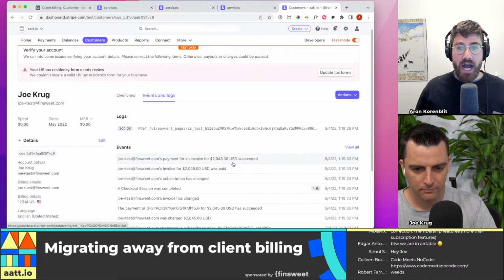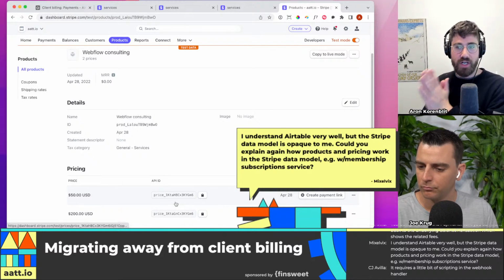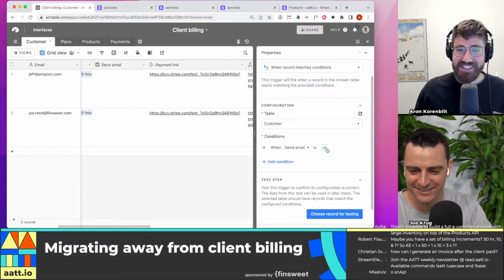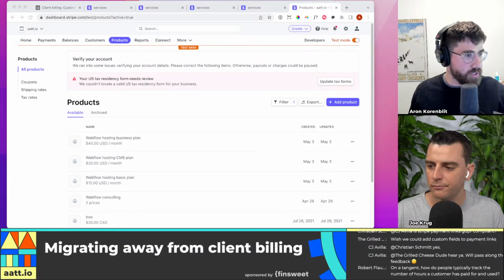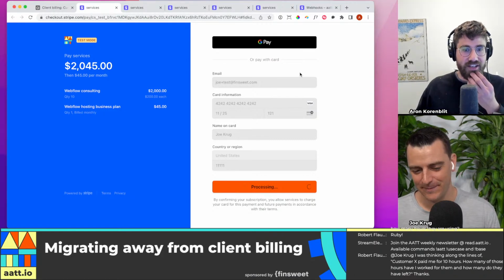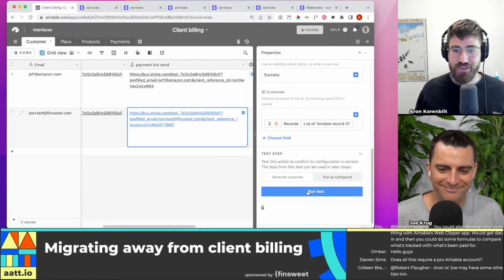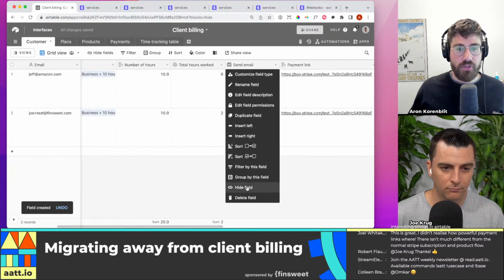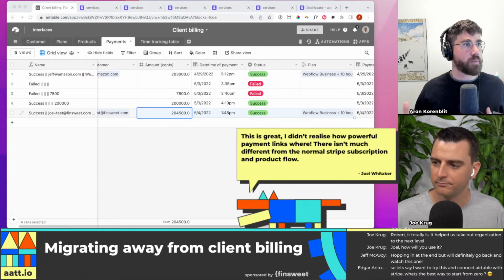Migrating from Webflow client billing to Airtable & Stripe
Aron and Finsweet's Joe Krug use Stripe payment links and Airtable to collect payments from customers, track who has paid, and set up a CRM for tracking hours worked. They also show how to use Airtable automations to send emails to clients, including digests summarizing work completed.

// CHAPTERS
- Start (00:00)
- Intro from Joe Krug (02:52)
- Migrating Off of Webflow's Client Billing (04:16)
- What is Webflow's Client Billing? (05:07)
- Use Case Overview (08:15)
- Setting up a Stripe Payment Link using an Airtable Script (09:10)
- Connecting Customers with Plans in Airtable (11:19)
- Setting up Products in Stripe (Non-Script Approach) (15:43)
- What Happens when a Customer Pays (18:25)
- How Finsweet Uses Airtable (20:45)
- How Stripe Structures Products, Payments, and Invoices  (22:17)
- Can you have too many products? (25:38)
- Sending Payment Links with an Automated Email (27:53)
- Tracking Payments in Airtable (35:08)
-- Setting up a webhook (38:44)
- Adapting the base to be a CRM / Track Hours Worked (47:36)
- Sending Email Digests to Clients (53:01)
- Handling Invoice Paid and Payment Failed Situations (54:54)
- Wrap-up (56:06)